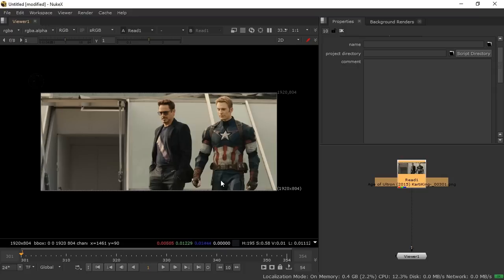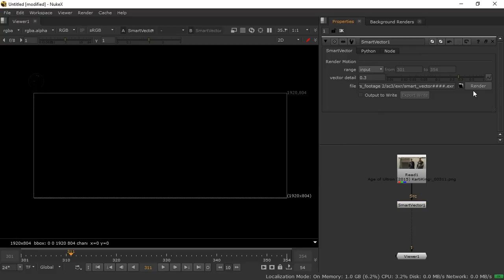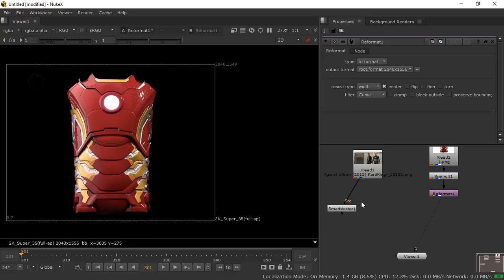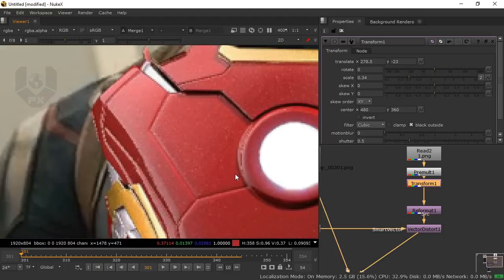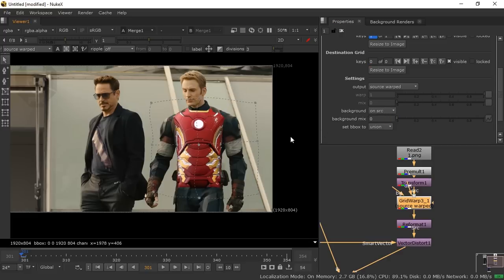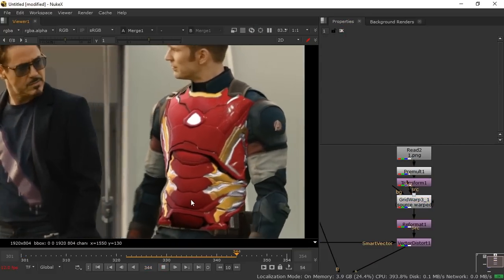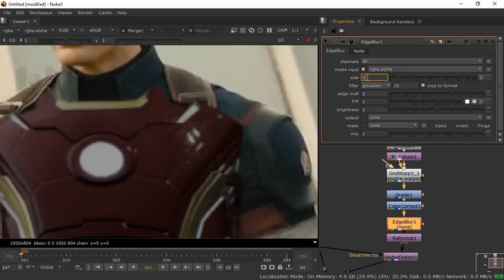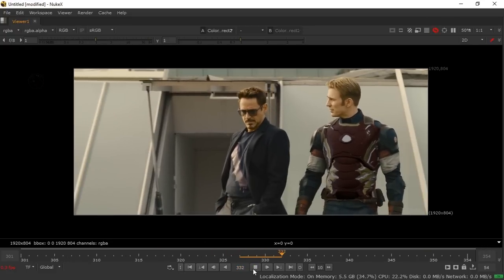Nuke smart vector distort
In this tutorial I will show you how to use smart vector in a advanced way and by using that i will be replacing the suit of captain america .

➤Rajat Subhra:-